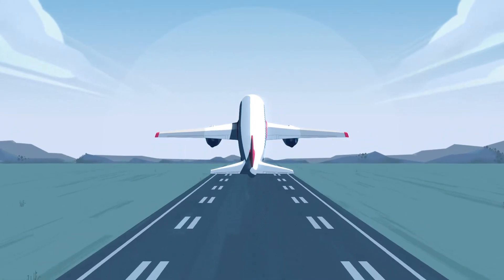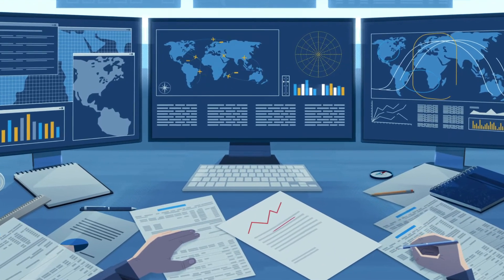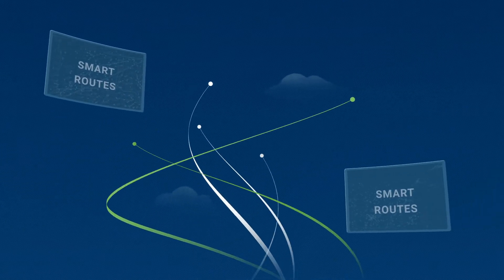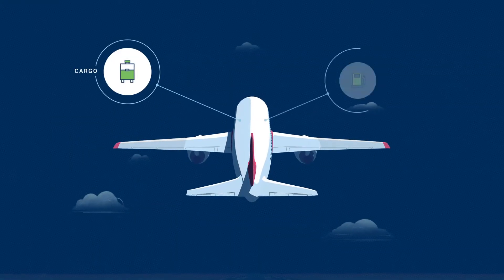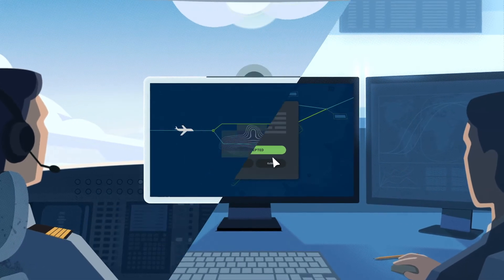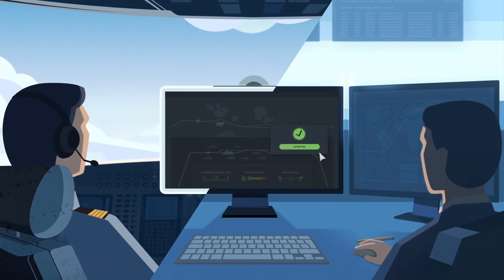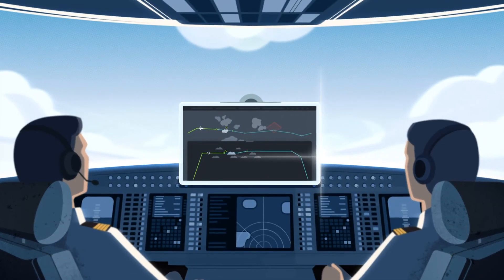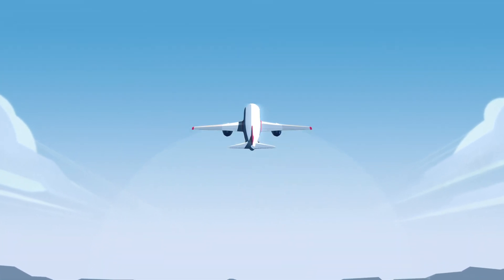Total Flight Trajectory Optimization has Finally Arrived: FPO-SR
Learn how FPO-SR can improve your operations and save your airline $millions.